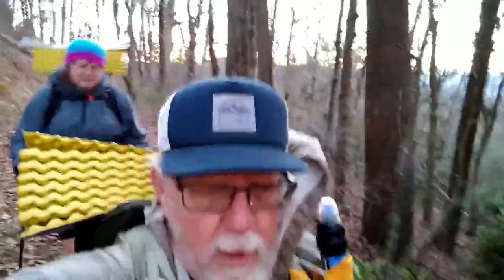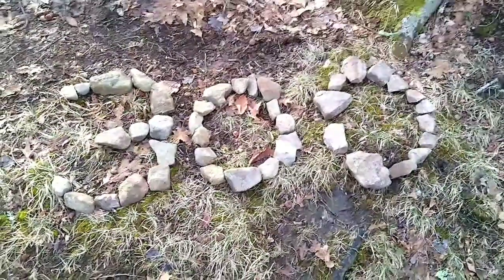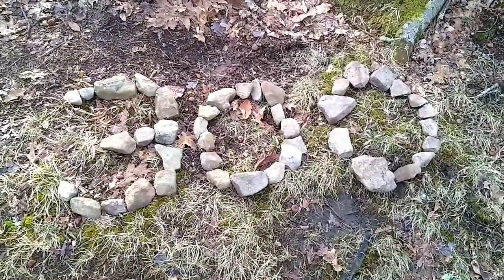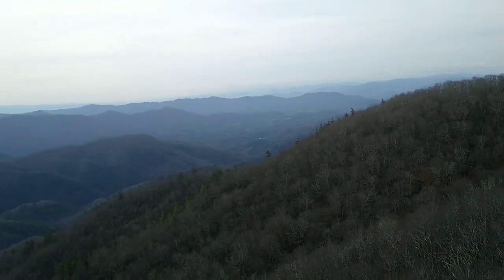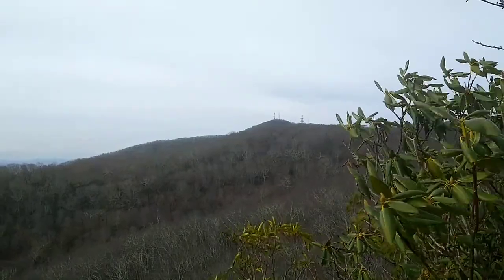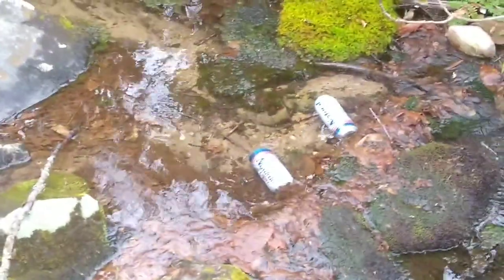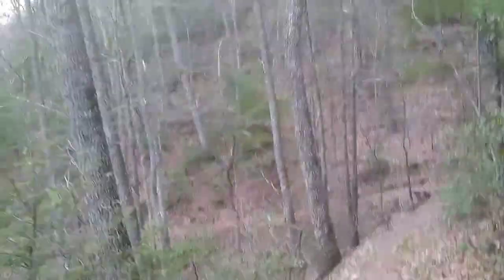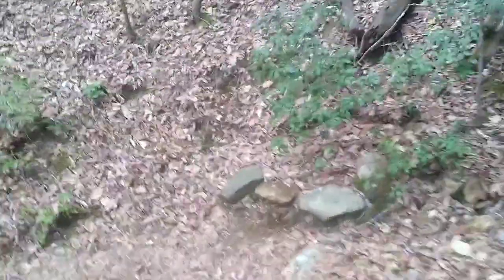AT Hike 2022 - Jerry's Cabin Shelter to Allen Gap